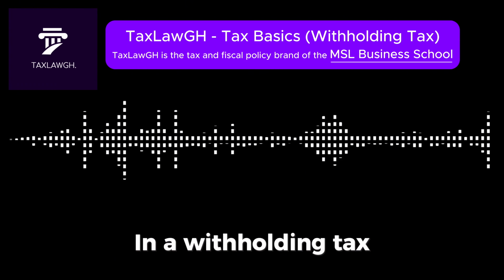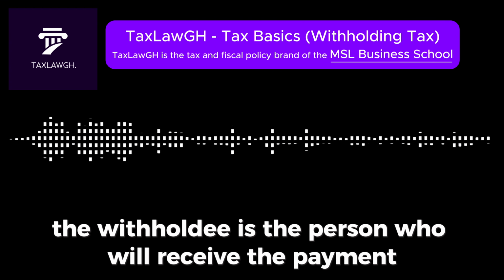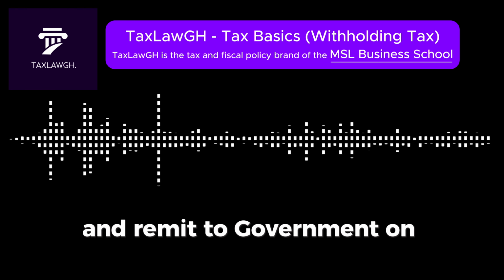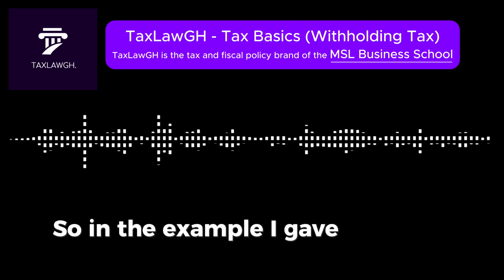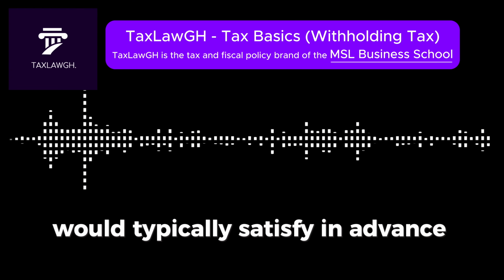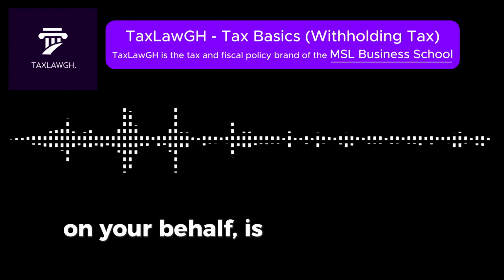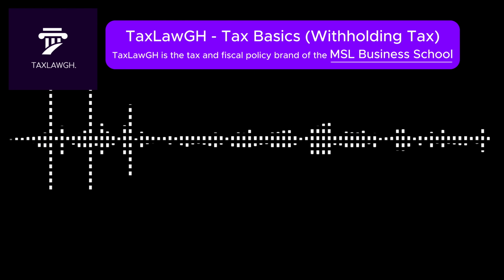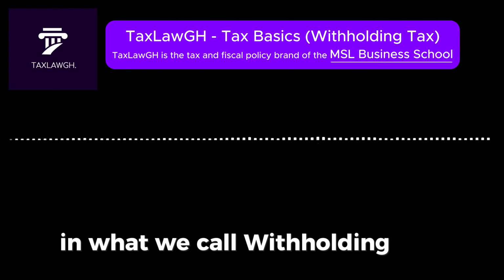Withholding Tax - What is Withholding Tax? || Taxation in Ghana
What is withholding tax? Explained at a very basic level.